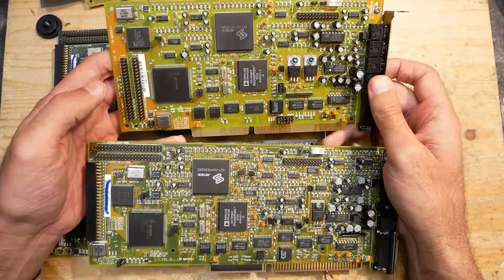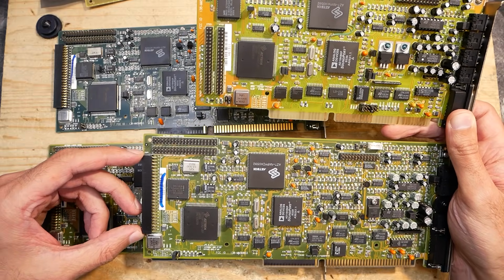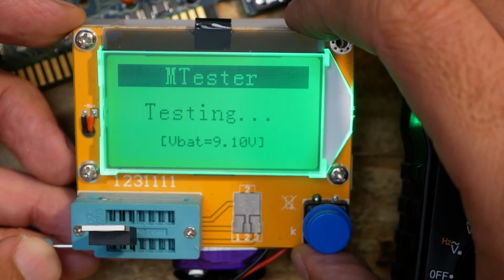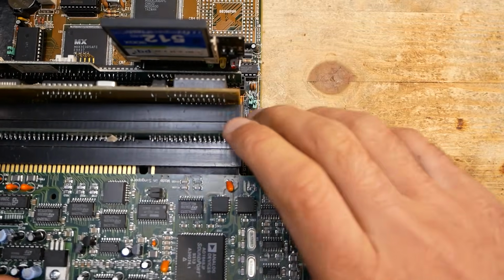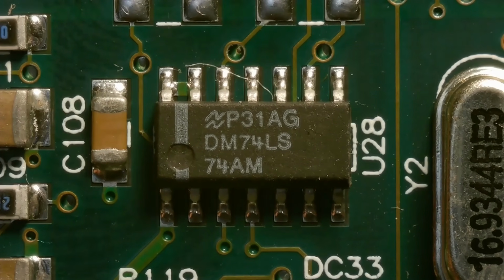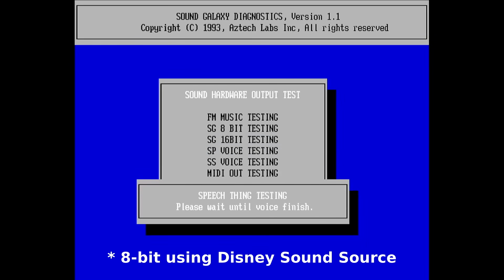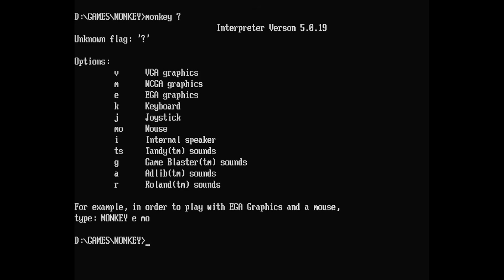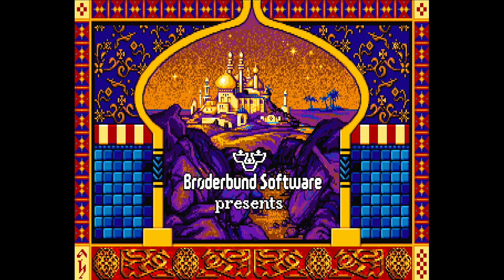Aztech Sound Galaxy NX Pro 16 with SoftMPU and Roland MT-32 emulation.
In this video I'm trying to repair multiple Aztech Sound Galaxy NX Pro 16 sound cards and experimenting with MPU-401, Roland MT-32 through SoftMPU.